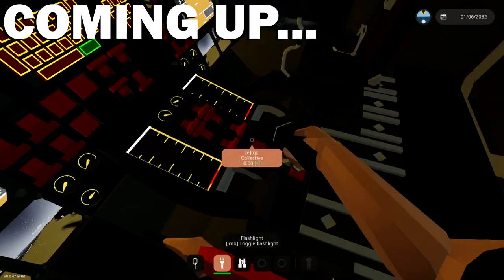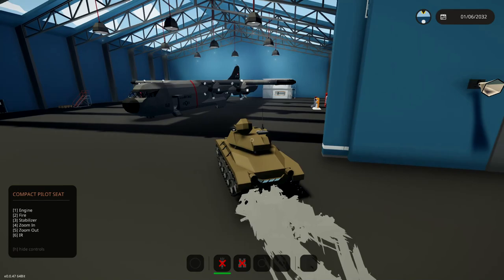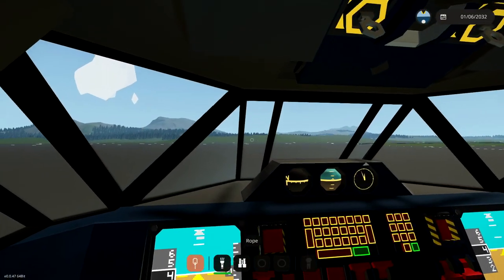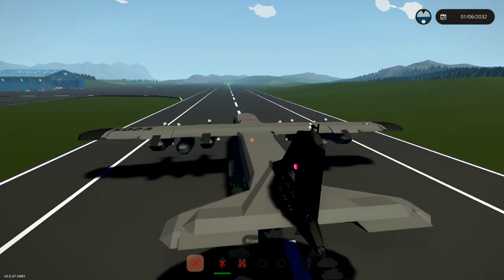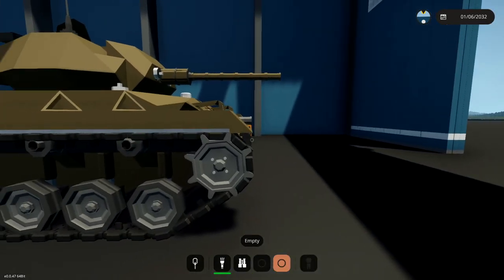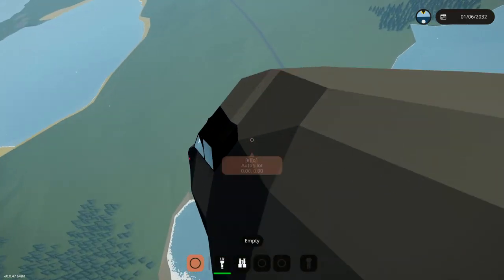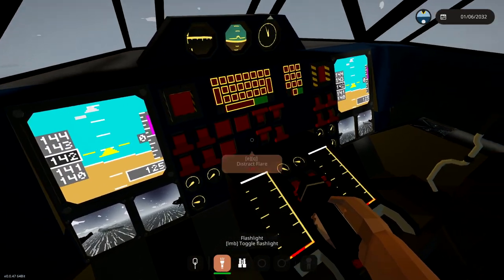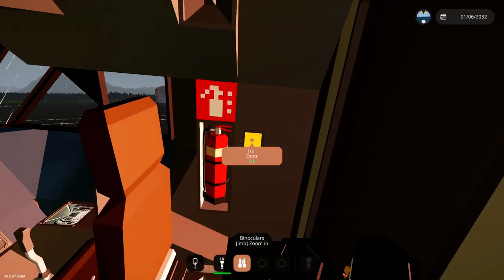TANK DROP Off Before The STORM! - Stormworks: Build and Rescue Gameplay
Creations:
C-130 Cargoplane Old Bessie: